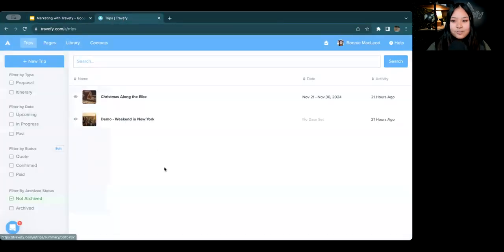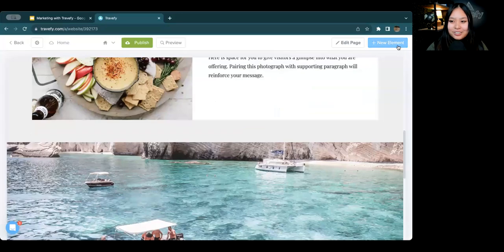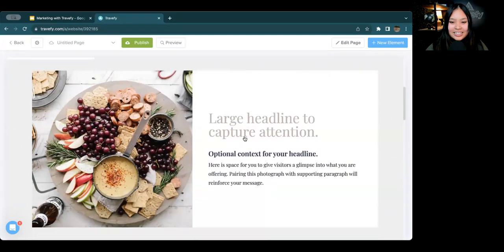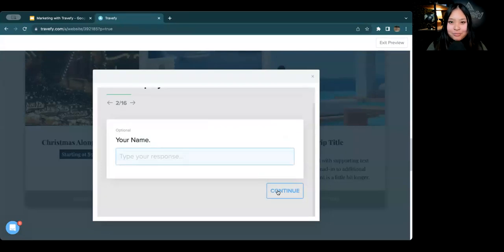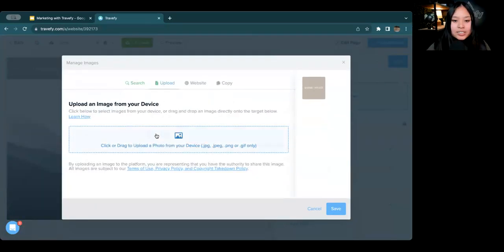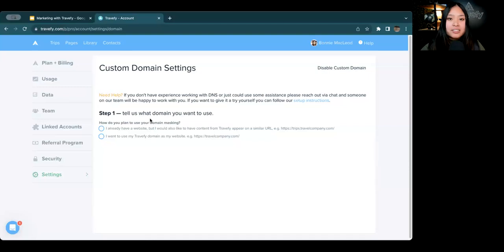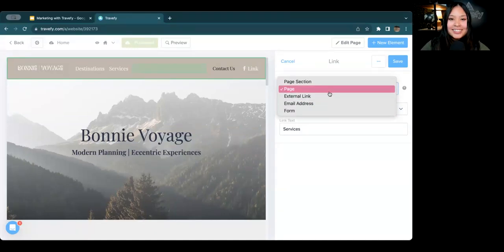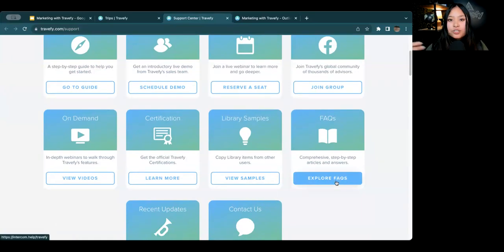Start Marketing with Travefy’s Website & Landing Pages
Discover Travefy's built-in website and landing page builder to market your business and sell more! Create unlimited online pages for promoting trips, services, and additional offerings.

During this webinar, you'll see:
- A website and landing page interface walkthrough
- How to create a stunning website & landing page
- Customizing each page to fit your branding and style
- How you can save money on web hosting using Travefy
- Setting up your own custom domain